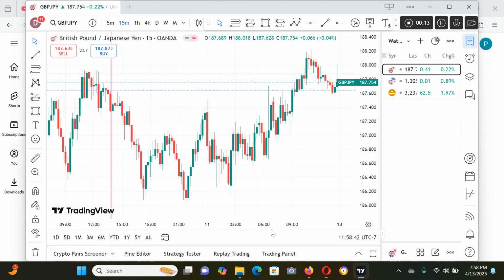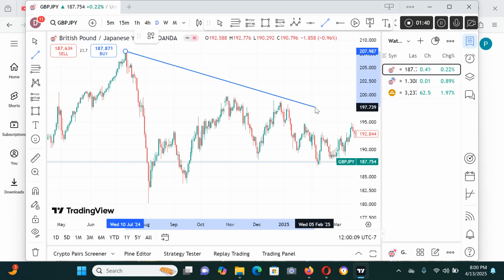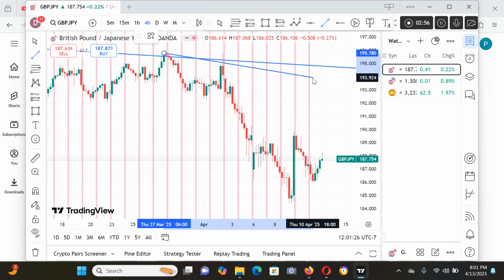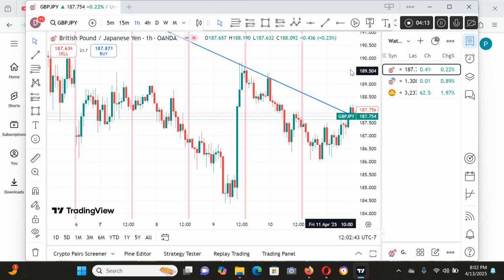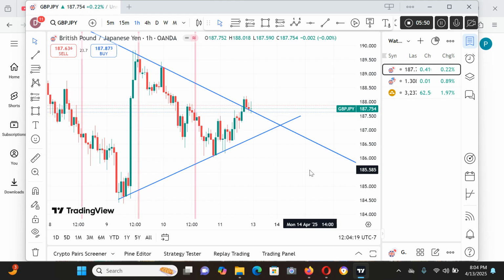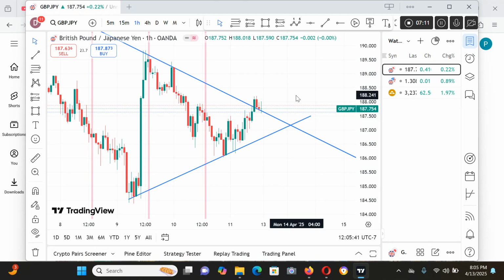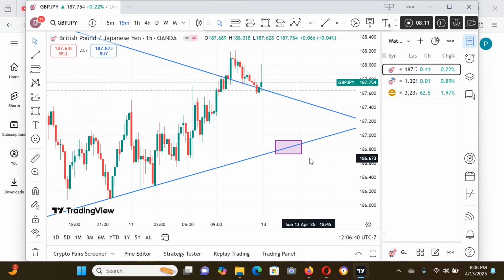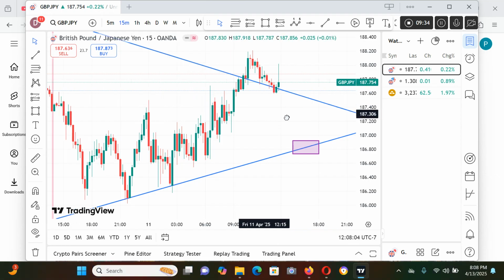SIMPLE TREND LINE ANALYSIS TO DETERMINE ENTRY POINT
Simple trend line analysis from higher time frame to lower time frame to determine an entry point